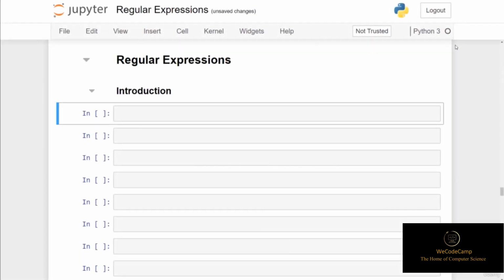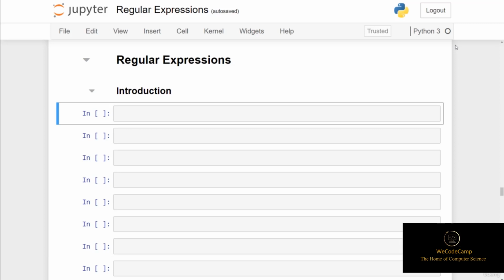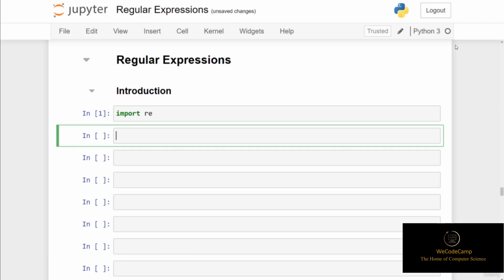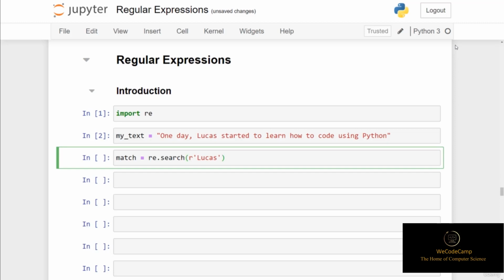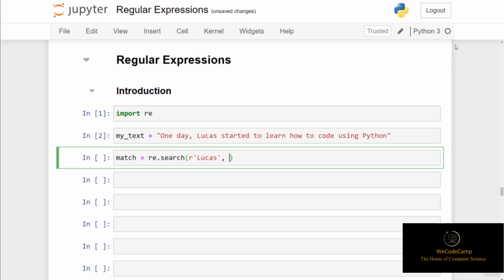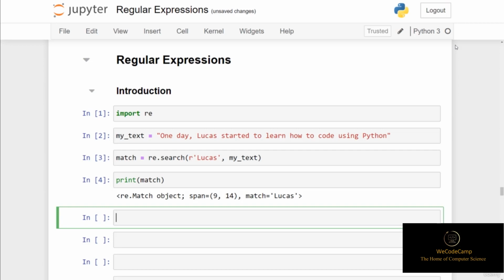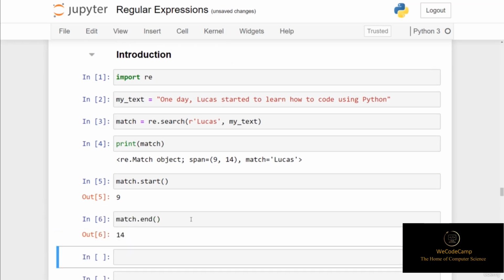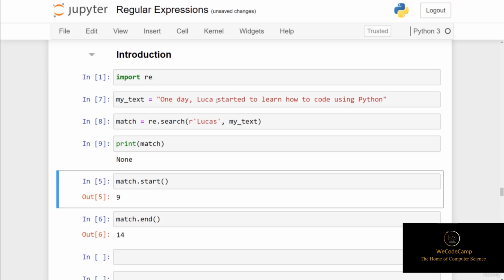Python Regular Expressions